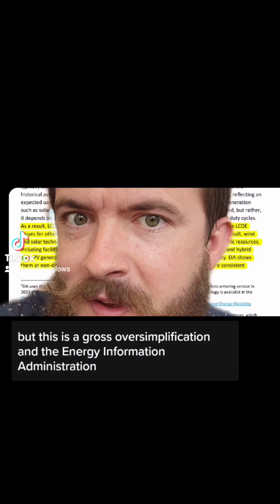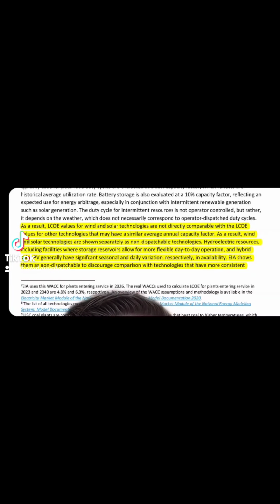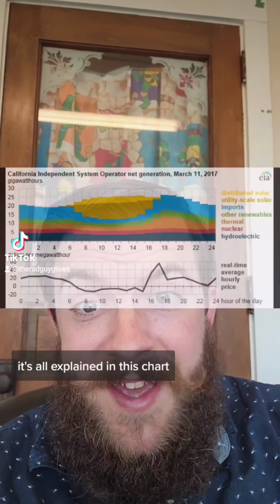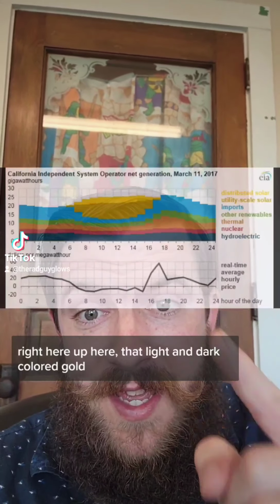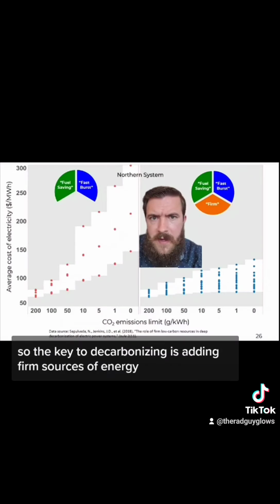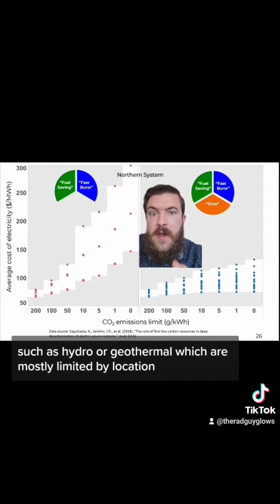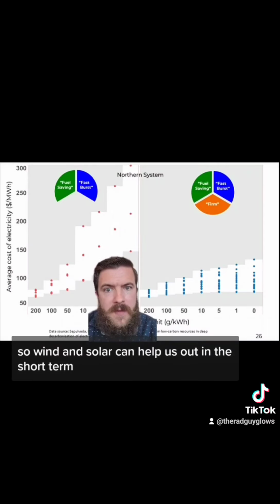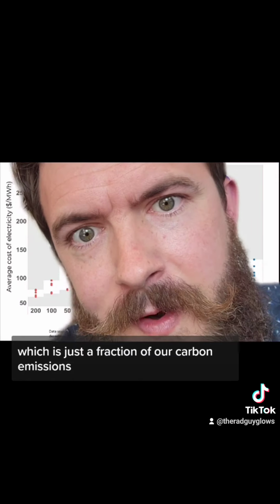Can we 100% rely on cheap wind and solar?